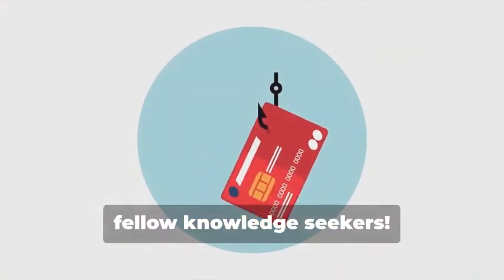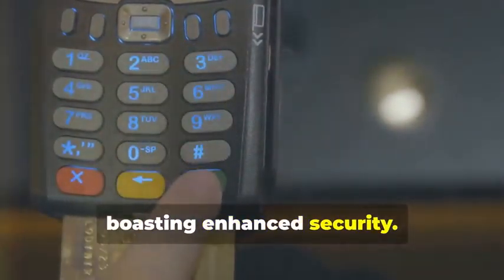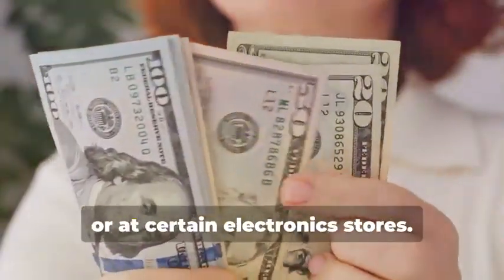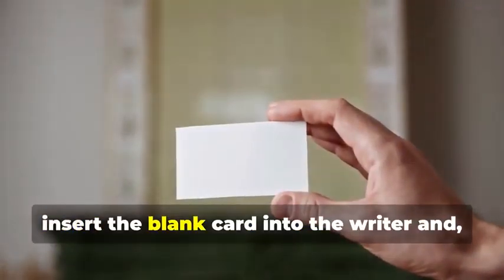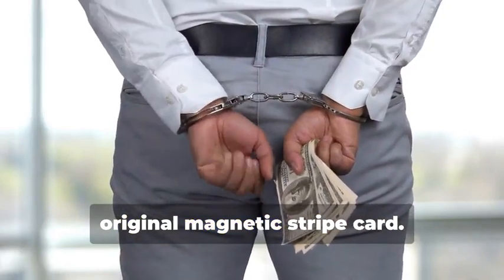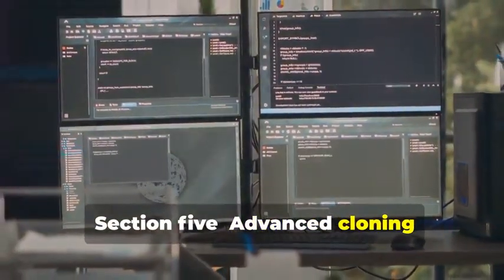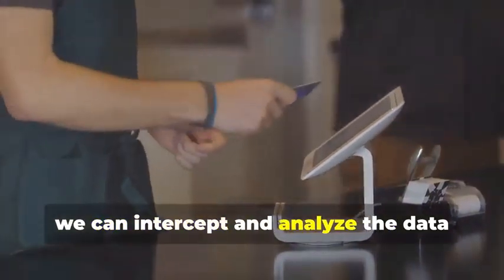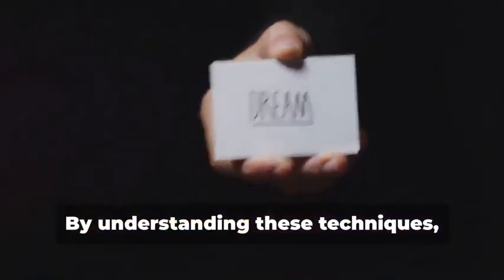What If I Told You Cloning Chip Cards Was Easier Than You Think?